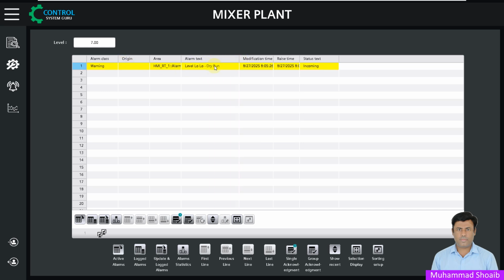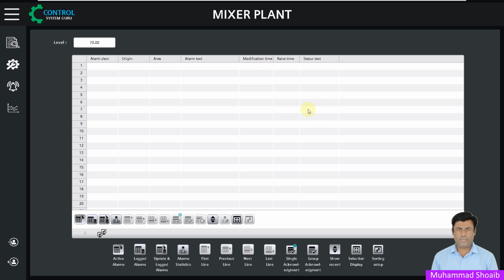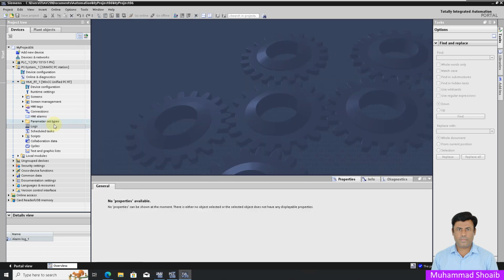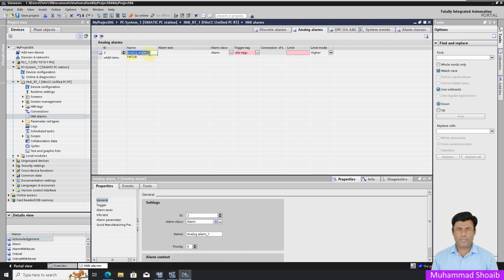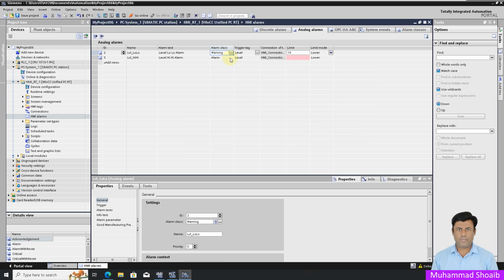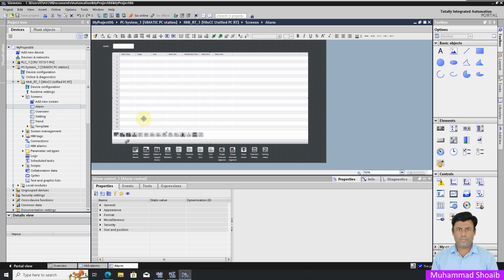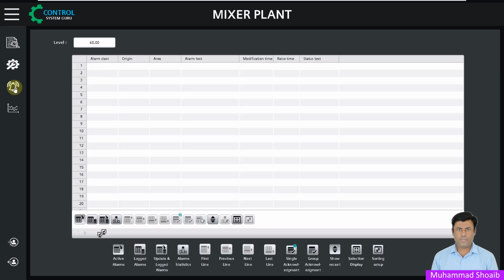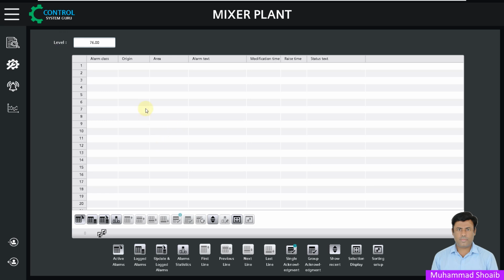16- WinCC Unified V20 - How to Configure Analog Alarm | Step by Step Beginner Tutorial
In this tutorial, we will learn how to configure an Analog Alarm in WinCC Unified V20 step by step.
This video is designed for beginners who are new to WinCC Unified and want to understand the basics of alarm management in SCADA/HMI projects.

🔹 What you’ll learn in this video:

What is an Analog Alarm in WinCC Unified?
How Analog Alarms are different from Digital Alarms.
Step-by-step process to configure Analog Alarms.
Practical demonstration in WinCC Unified V20.
Tips for effective alarm configuration.

Whether you are a student, engineer, or automation enthusiast, this tutorial will help you quickly get started with Analog Alarm configuration in WinCC Unified.